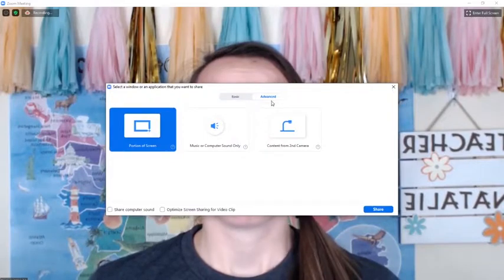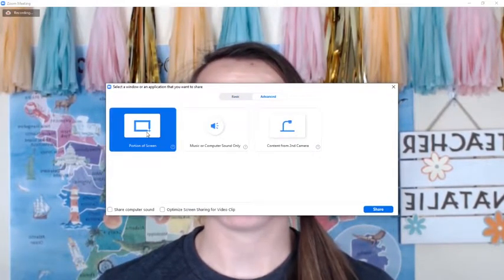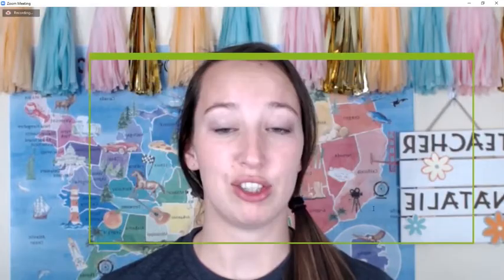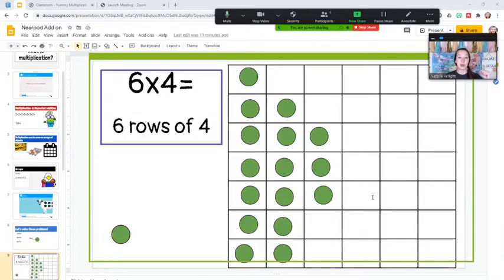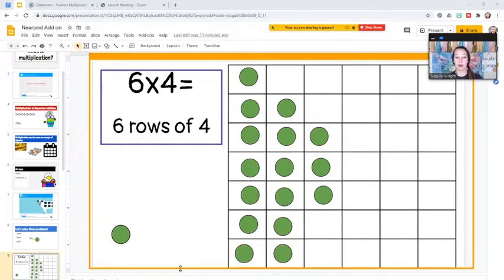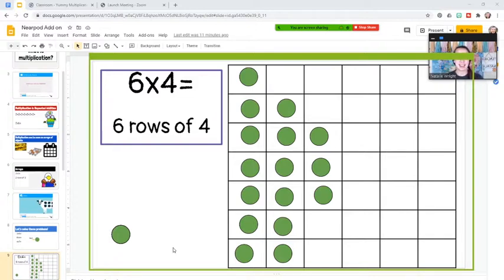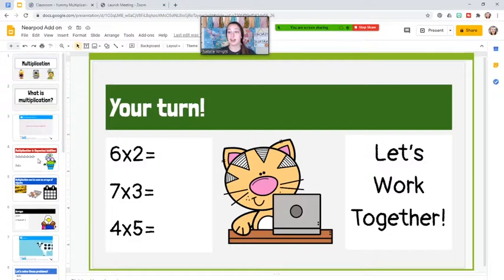How To Share a Portion of Your ZOOM Screen for Outschool Teachers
Let me show you how to share a potion of your Zoom screen! Zoom is very common tool and I use it when I teach my online classes for Outschool! Sharing a portion of your screen allows you to still see all of your slides, if you are not in present mode, but only allows your students to see what is highlighted in the green box!
Here are also links to other video I have mentioned in this one.

Want to sign your own children up for Outschool classes? Click this link and receive $20 credit towards your first class!